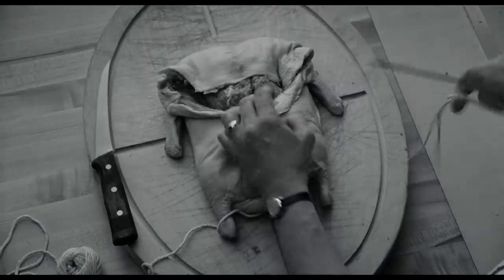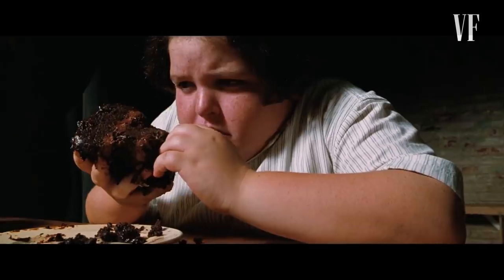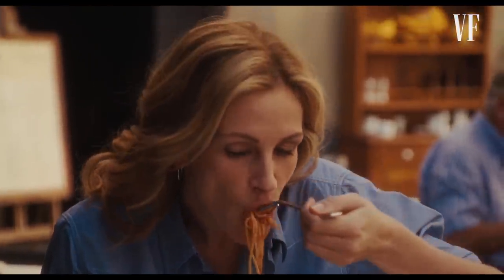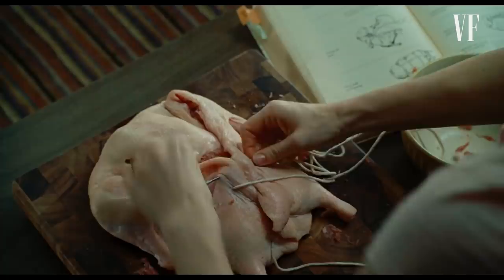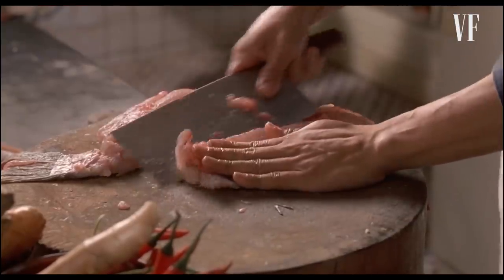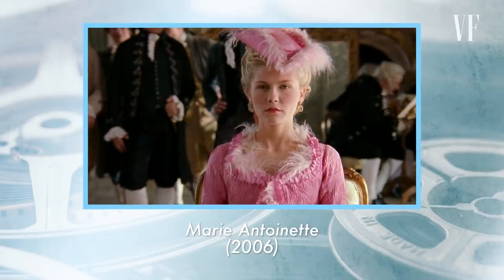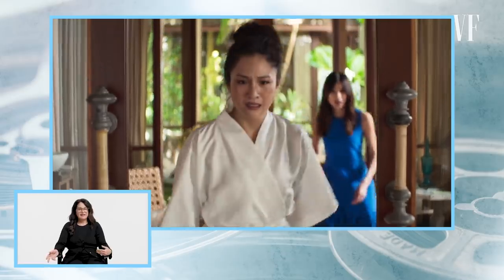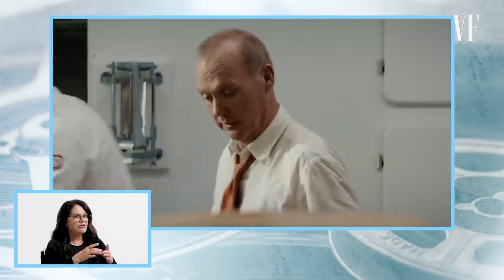Food Stylist Reviews Food Scenes From Movies | Vanity Fair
Food stylist Susan Spungen reviews iconic food scenes from films like 'Matilda,' 'The Princess Diaries,' 'Inglourious Basterds,' 'Julie & Julia,' and more. Susan explains all the things we never think about when watching food scenes in movies, like how the food stays fresh between takes and how often the actors have to actually eat the food.